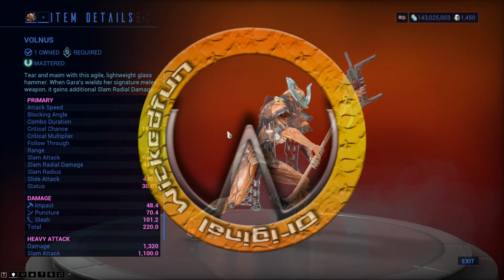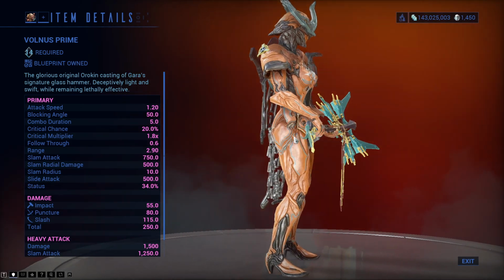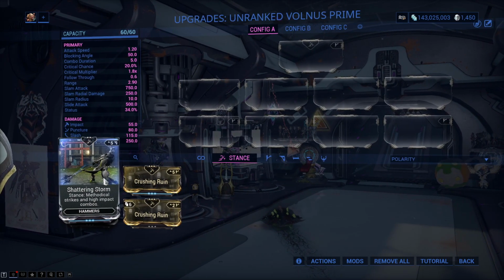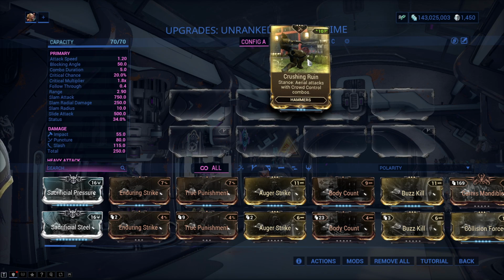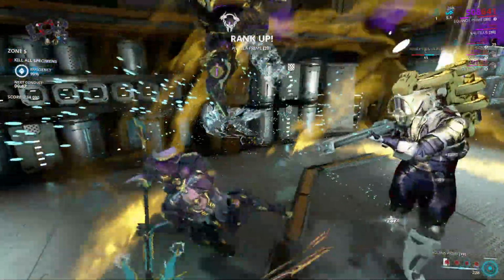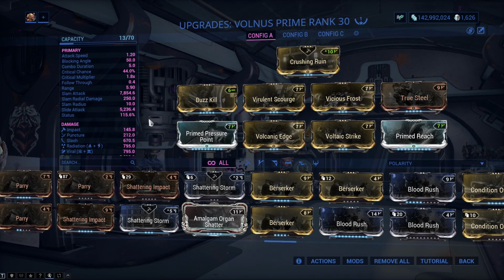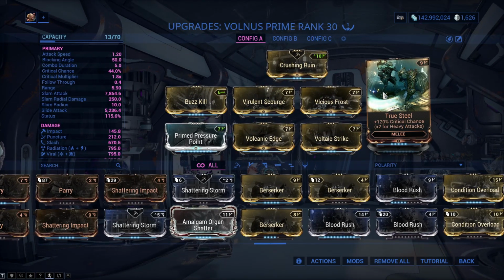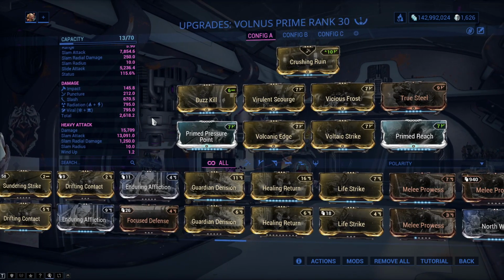Volnus Prime [Slash Hammer?]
Who need a hammer that can do 15,000 damage on heavy attacks anyway right?

More so a hammer with amazing slam attacks but deals good slash damage also, no one right?

wrong, everyone should get there hands on this, the 1.20 attack speed (not multiplyer) makes it an amazing melee.

Just wish i didn't have HDD issues that brought every other video to a halt, sorry for the laggy part of the video, it hurts me more than it hurts you!